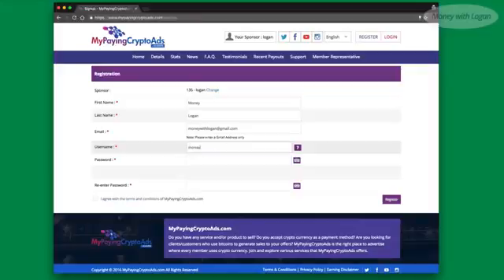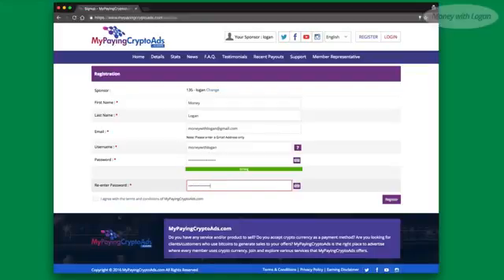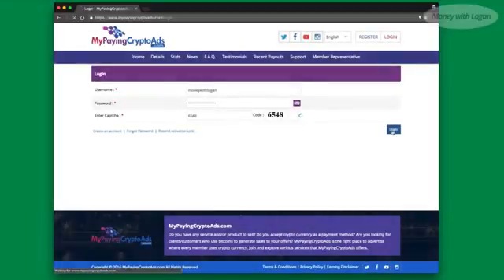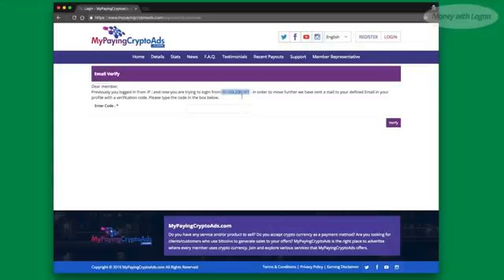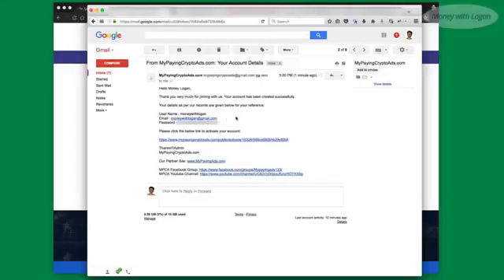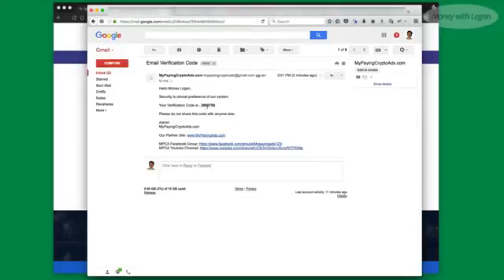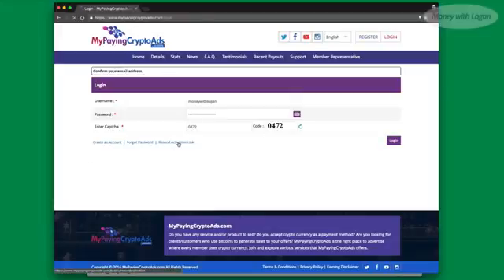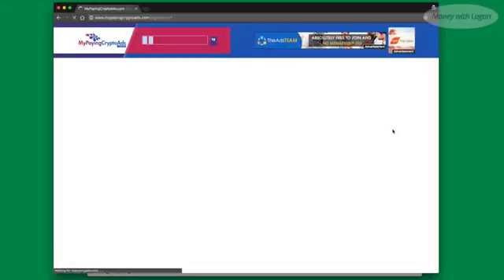MPCA - How to Sign Up in MyPayingCryptoAds